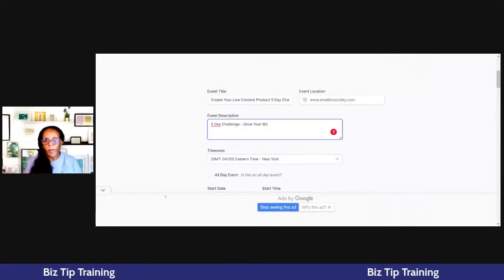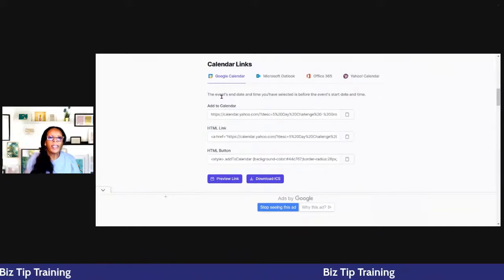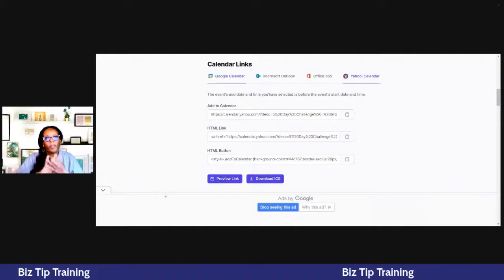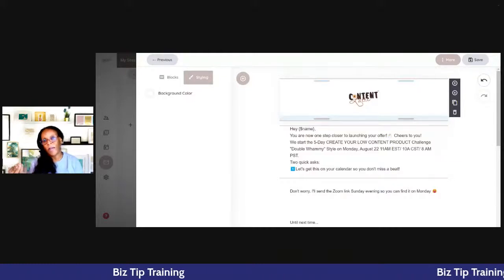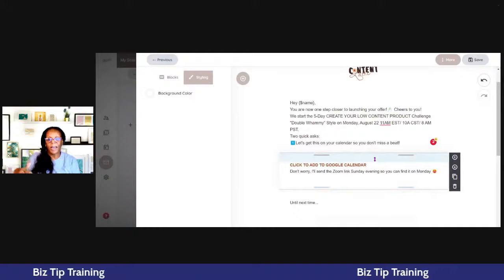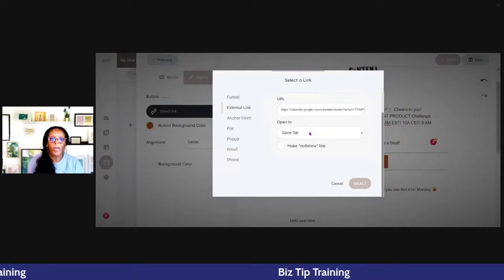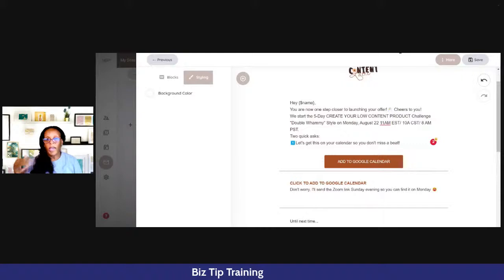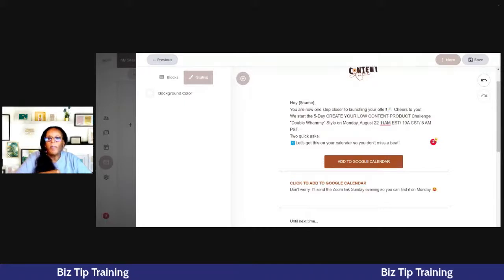Biz Tip Tuesday - How To Add to Calendar Links to An Email Confirmation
TOOL TIME!
Create Add to Calendar  links and event reminder buttons for Google Calendar, Outlook, Microsoft Office 365, Android, Apple and Yahoo Calendars.